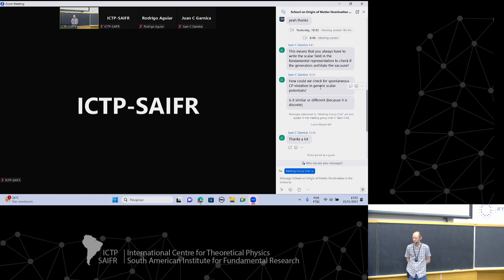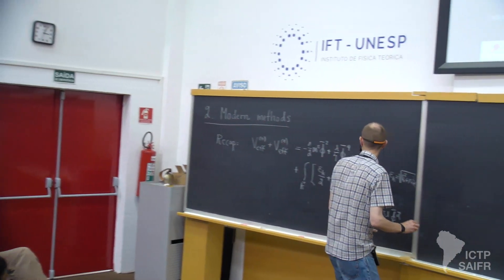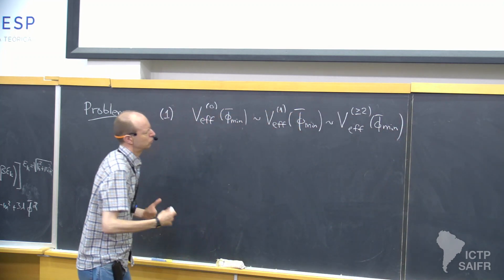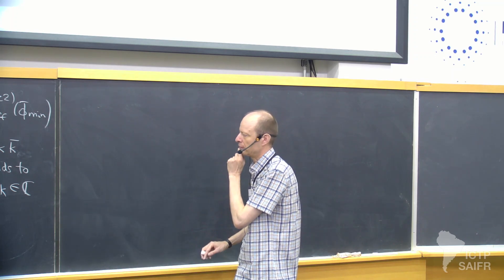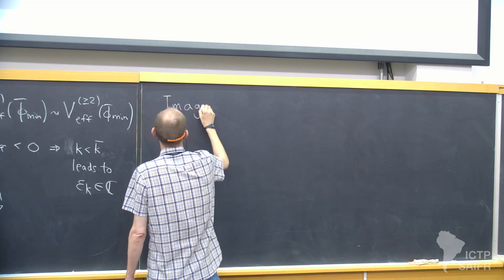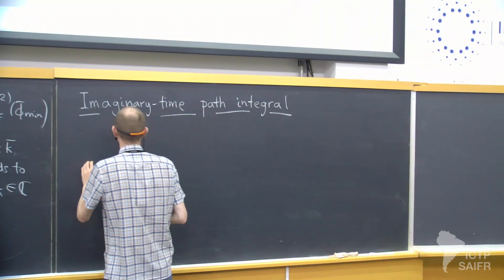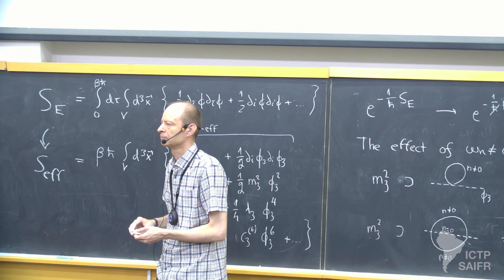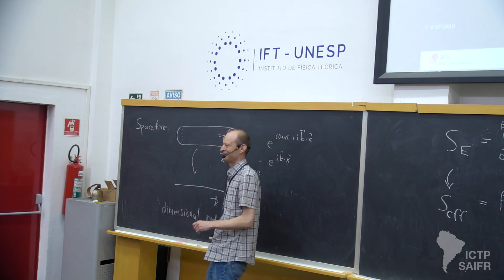Mikko Laine: Thermal field theory, phase transitions and thermal rates - Class 2 of 5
ICTP - SAIFR
School on Origin of Matter Domination in the Universe

Speaker:
Mikko Laine (Bern U., Switzerland): Thermal field theory, phase transitions and thermal rates